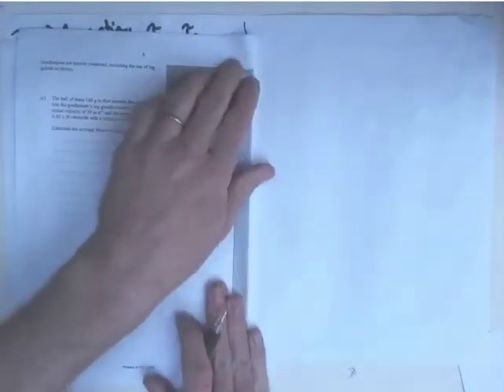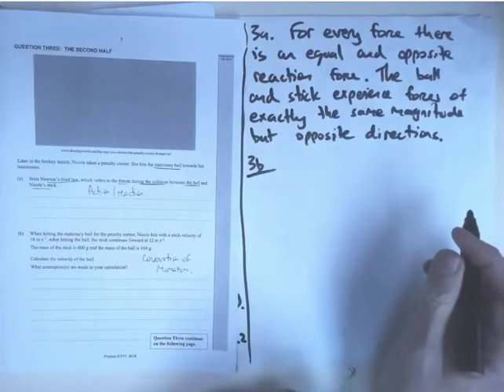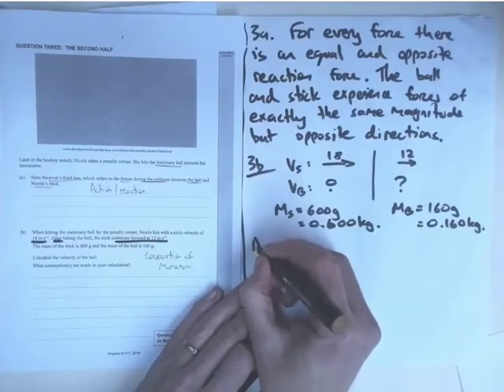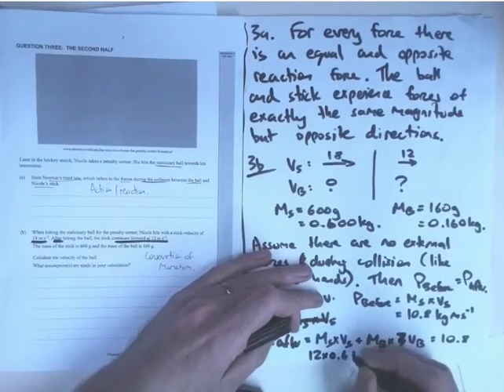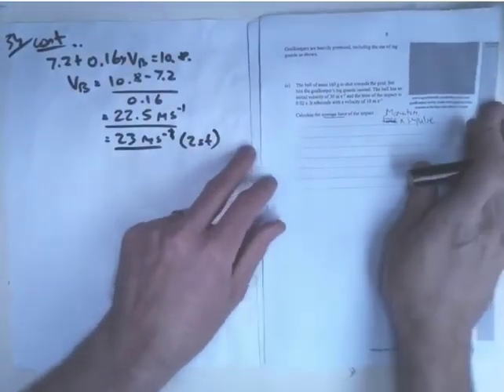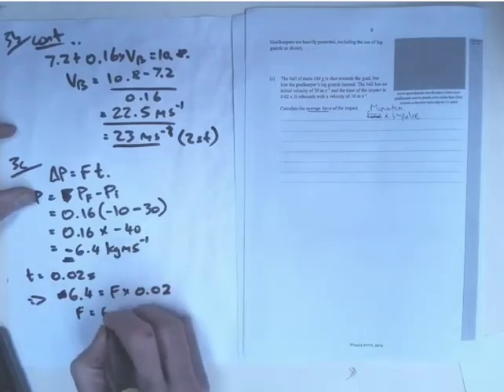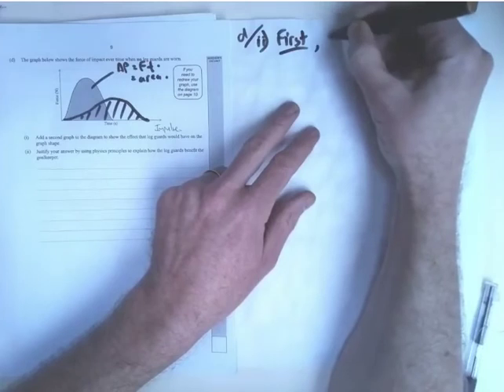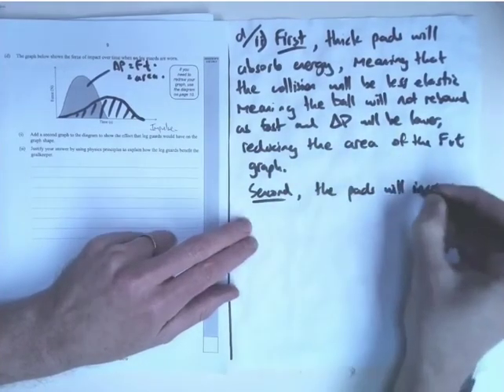2019 L2 NCEA mechanics exam Question 3